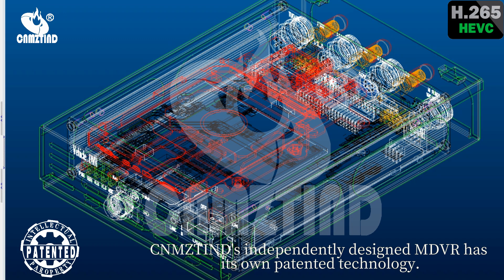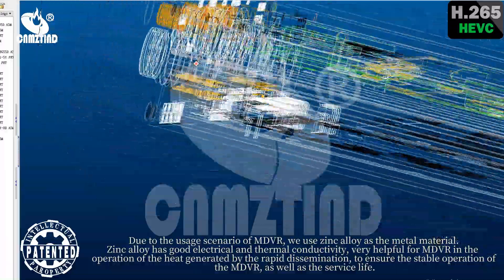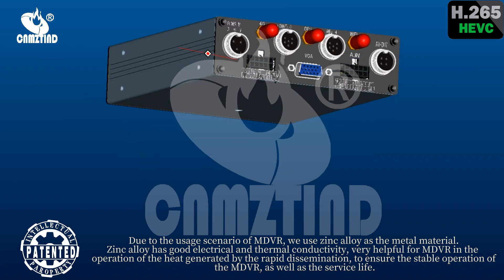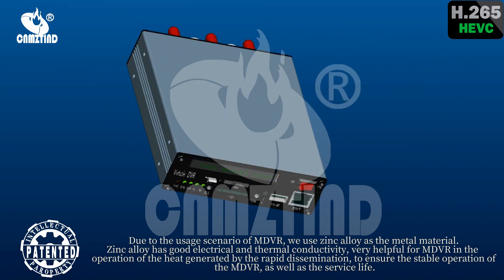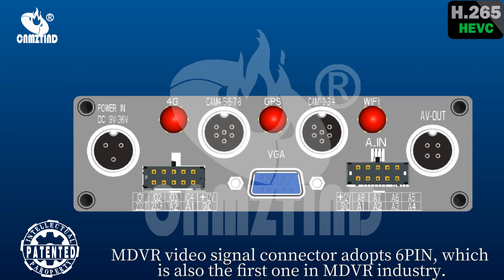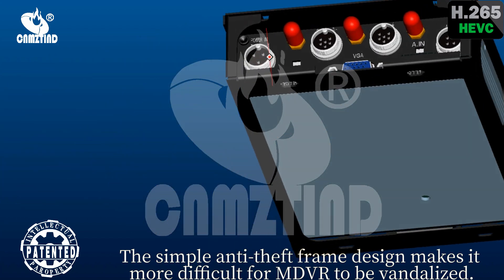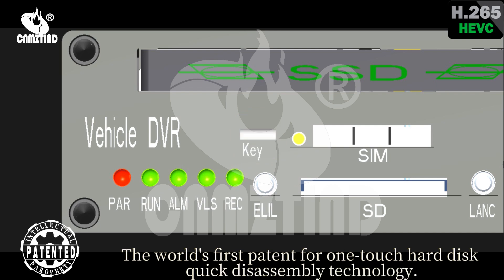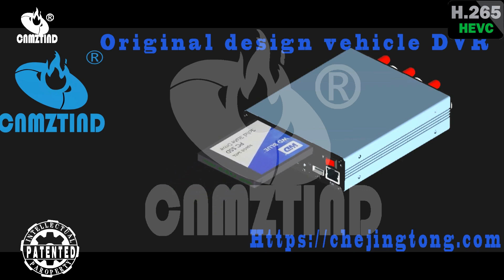24-23 Commercial Vehicle MobileDVR Independent Design with Patented Technology Appearance Design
CNMZTIND-MDVR design has the appearance of patented technology

CNMZTIND's independently designed MDVR has its own patented technology.
Due to the usage scenario of MDVR, we use zinc alloy as the metal material.
Zinc alloy has good electrical and thermal conductivity, very helpful for MDVR in the operation of the heat generated by the rapid dissemination, to ensure the stable operation of the MDVR, as well as the service life.

The compact appearance design is for installation in the vehicle, the installation location space is limited. It is more convenient to choose the installation location.

At the same time, it also puts forward higher requirements for the design. Only high performance and excellent design can achieve such a compact.

MDVR video signal connector adopts 6PIN, which is also the first one in the MDVR industry.

The simple anti-theft frame design makes it more difficult for MDVR to be vandalized.

The world's first patent for one-touch hard disk quick disassembly technology.